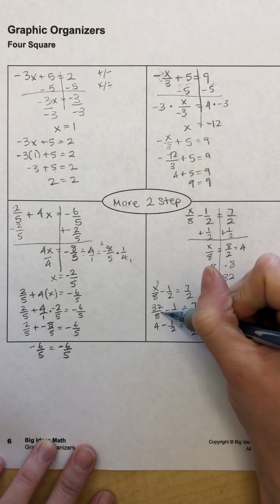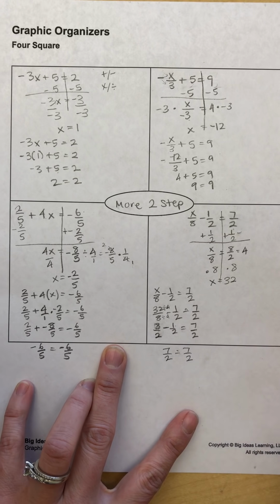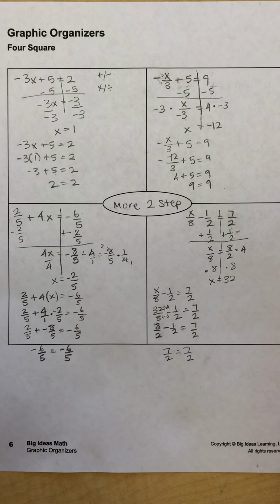Two Step Equations